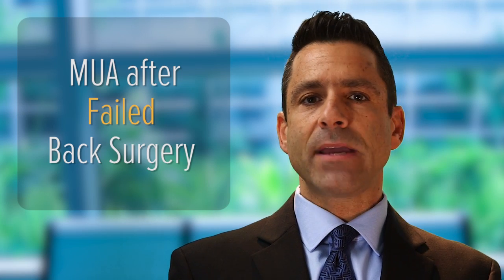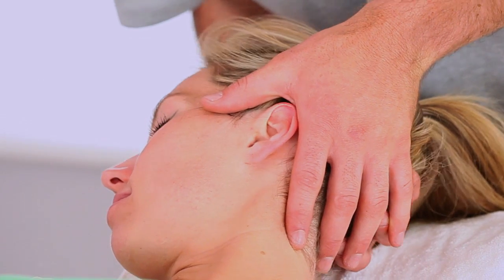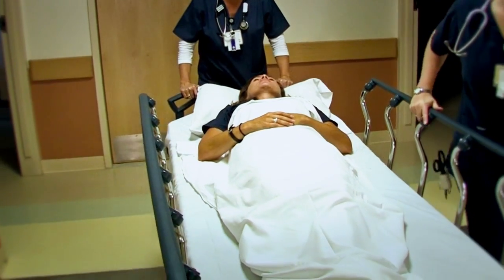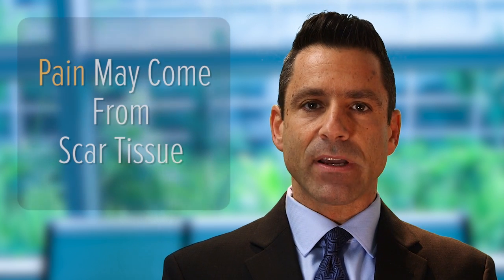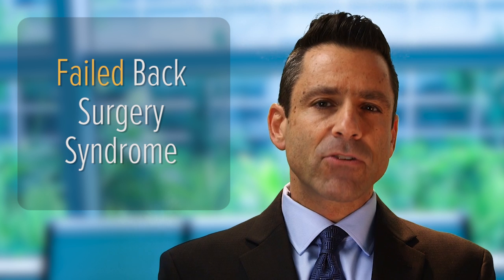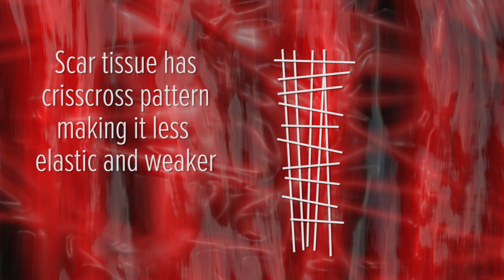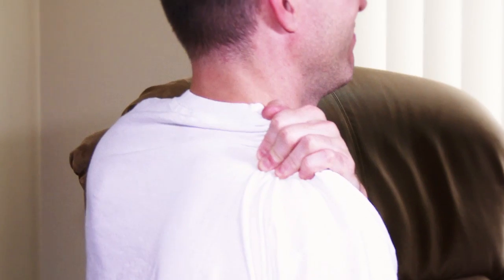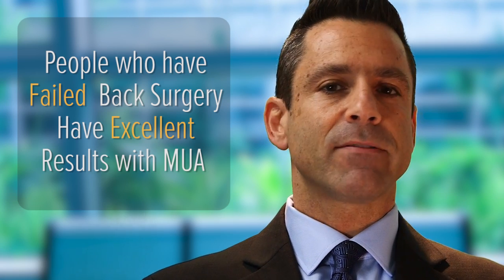Why MUA may work after failed back surgery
Dr. Robert Klass, a New York chiropractor who is a master at MUA, Manipulation Under Anesthesia, explains why patients who have had spinal surgery to relieve back pain may get better results from MUA treatment.